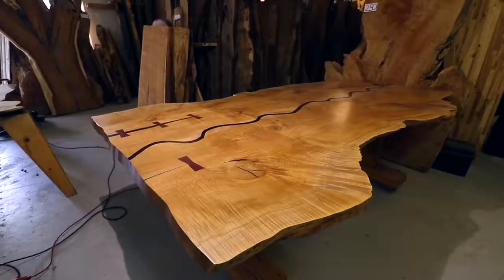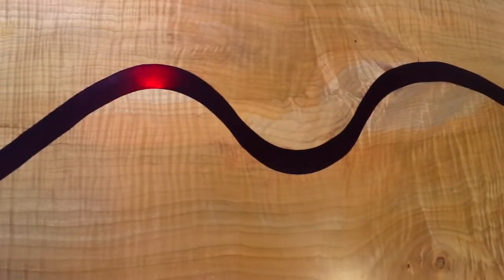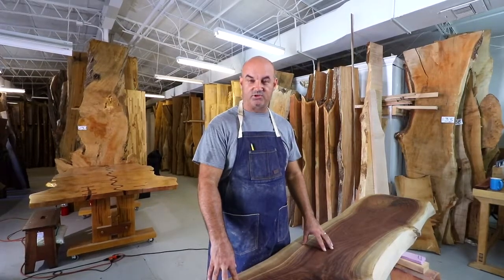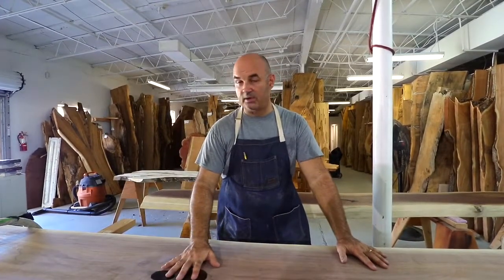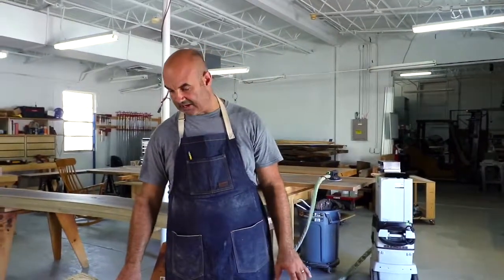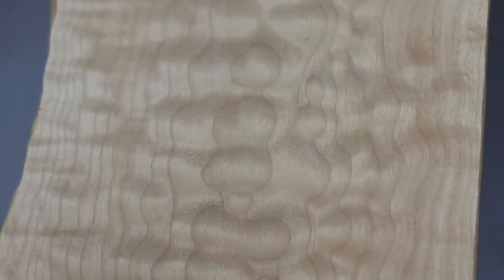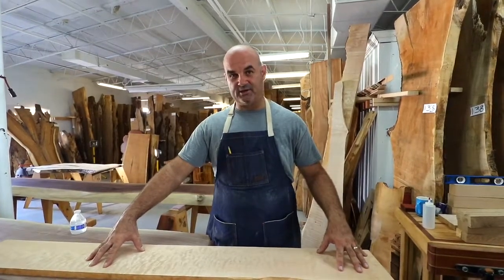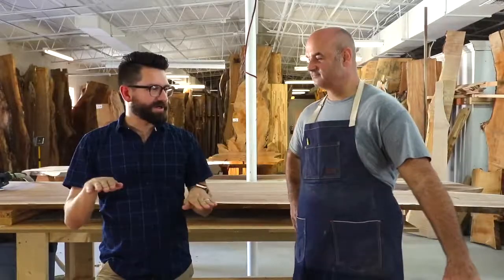Erdei Designs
Quick overview what Erdei Designs like and we do.